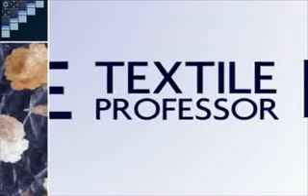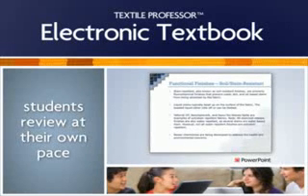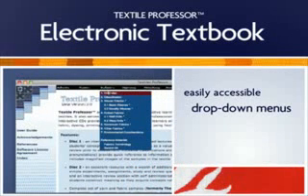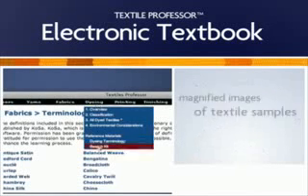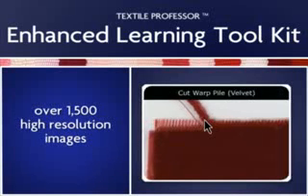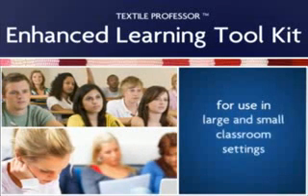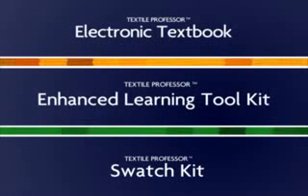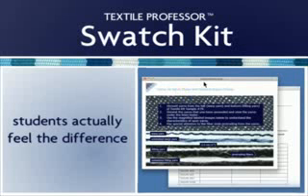Textile Professor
Commercial Demo for Textile Professor software narrated by Steve Rimpici